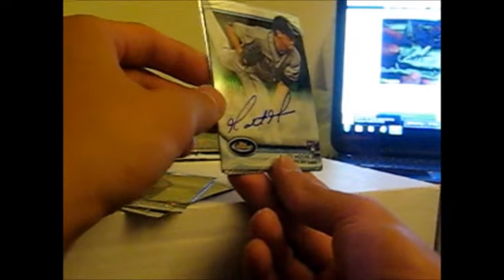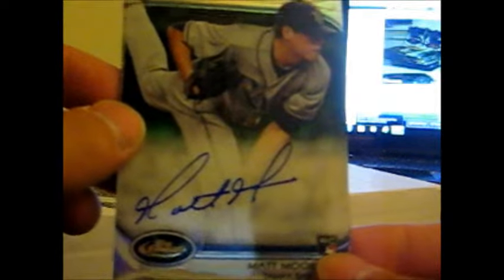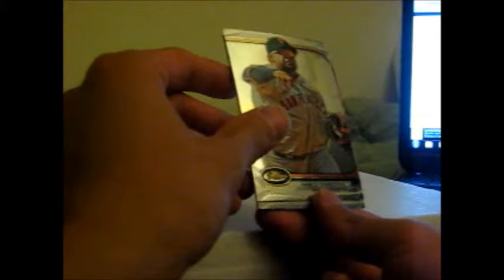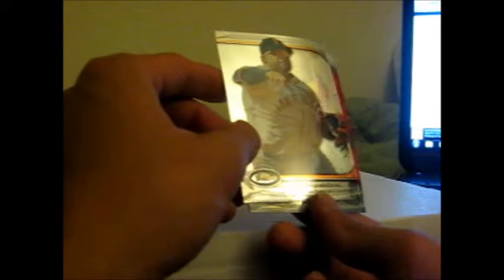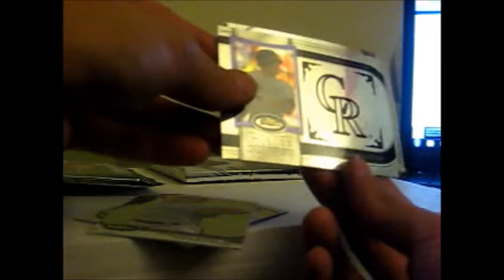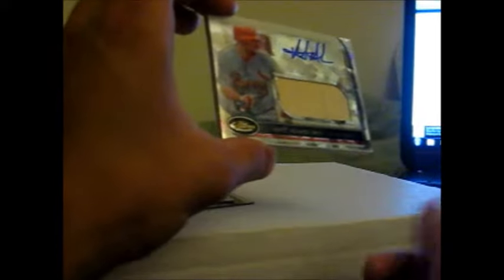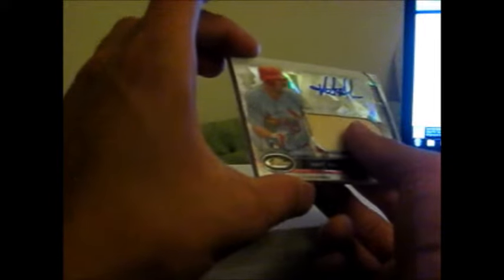2012 Topps Finest Baseball Box 8